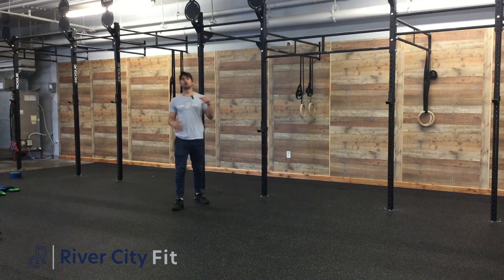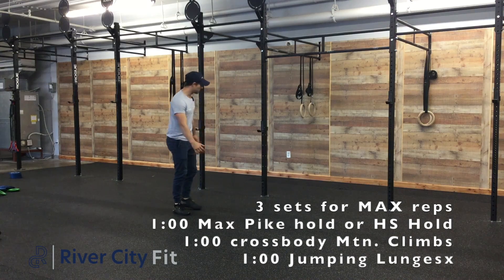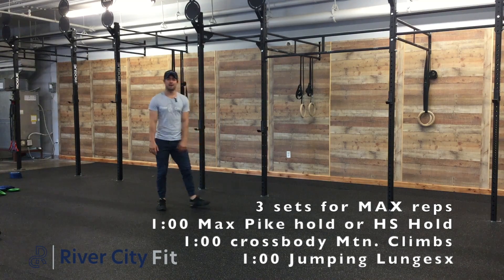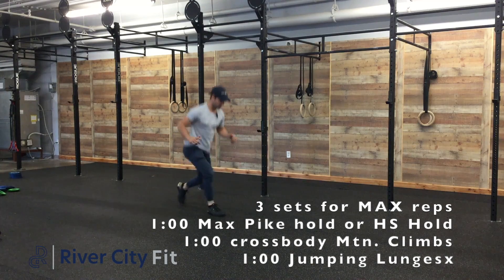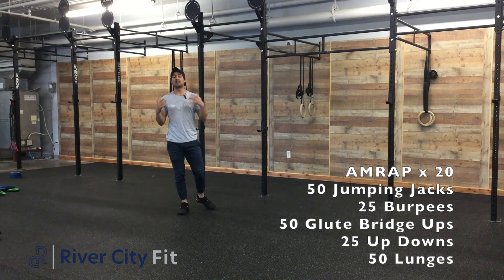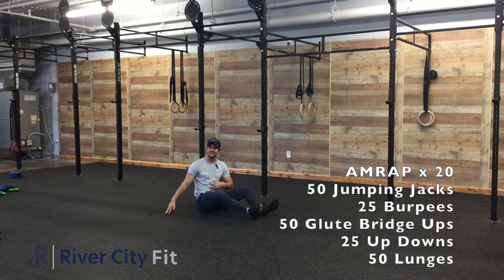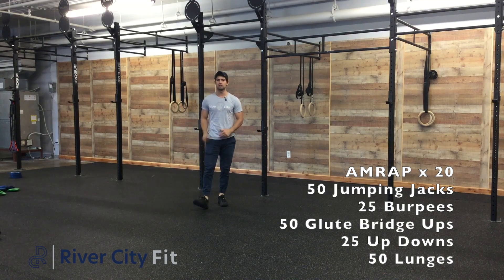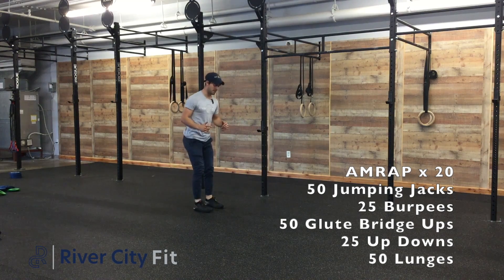NCGO (4.29) - Bodyweight Workout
This is a bodyweight workout you can do in the comfort of your home! Press play and sweat!